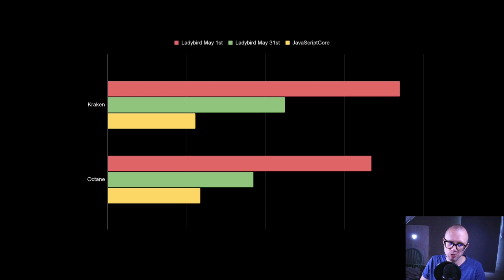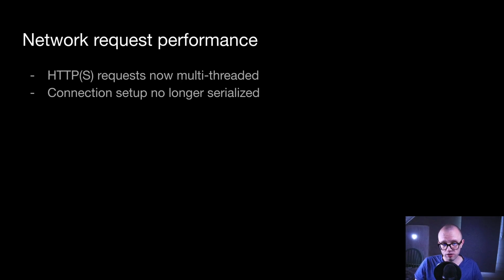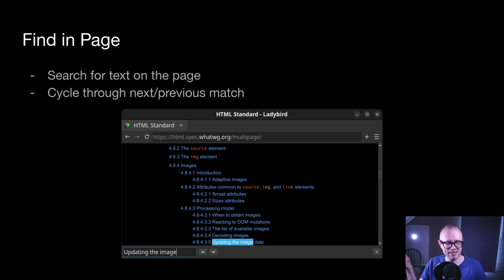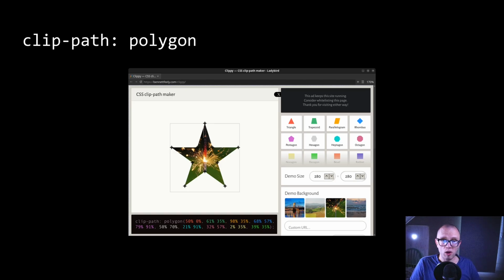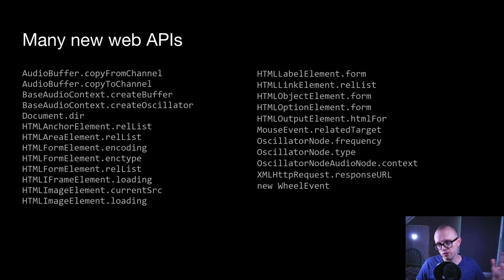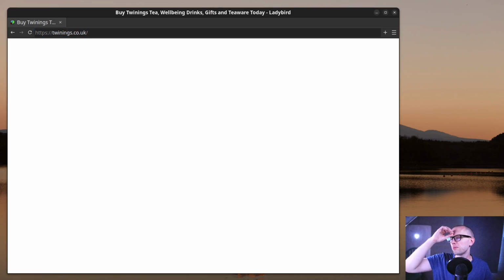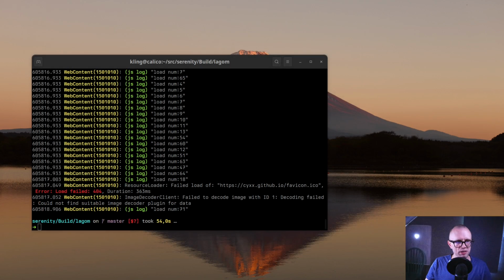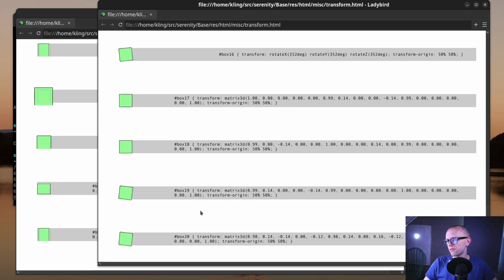Ladybird browser update (May 2024)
Timestamps:
00:00 Intro
00:17 Performance
00:44 JavaScript performance
02:15 Cookie performance
03:16 Network request performance
04:18 Find in Page
05:11 Hamburger menu
05:55 clip-path: polygon
06:45 window.open() for real
07:29 Many new web APIs
08:29 Demo: Hamburger menu
08:45 Demo: X.com performance
09:46 Demo: Twinings performance
10:24 Demo: Another World JS performance
11:23 Demo: "Clusters" life-like particle system
11:58 Demo: More CSS transforms support with CPU rasterizer
13:15 Outro